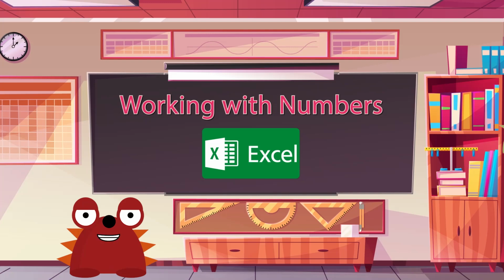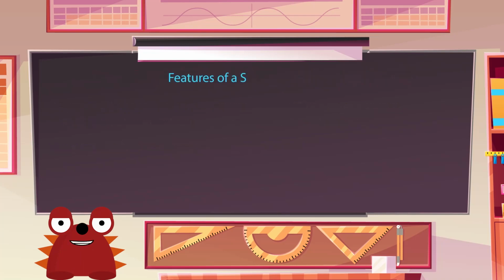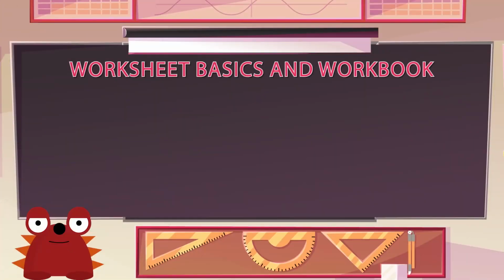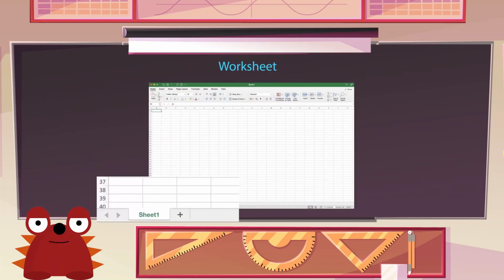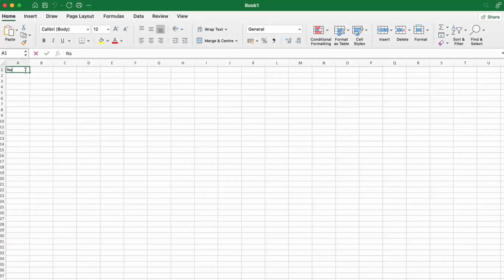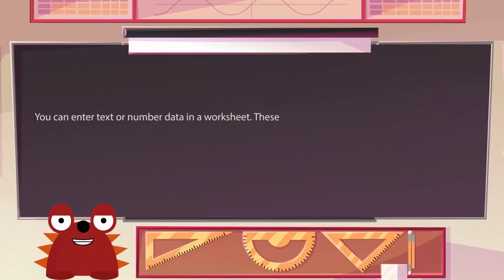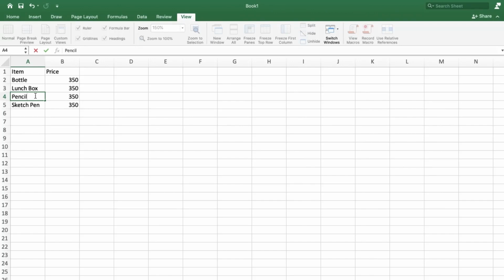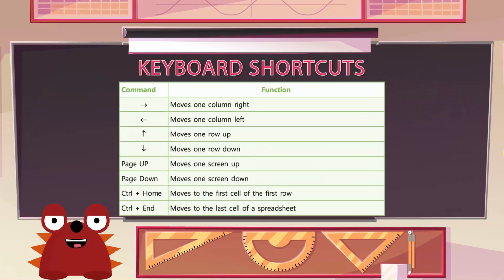Working with Numbers — MS Excel